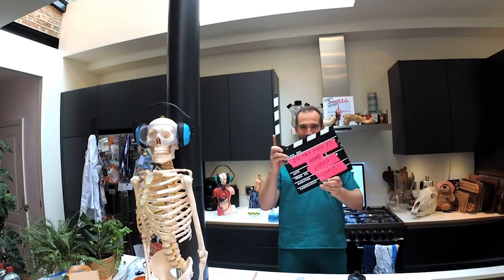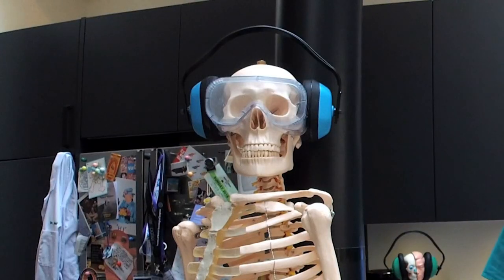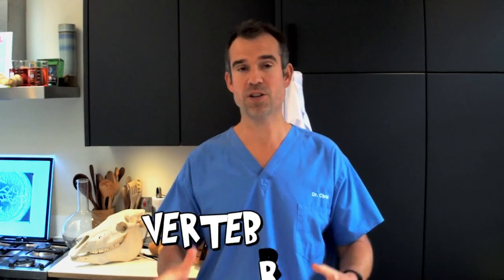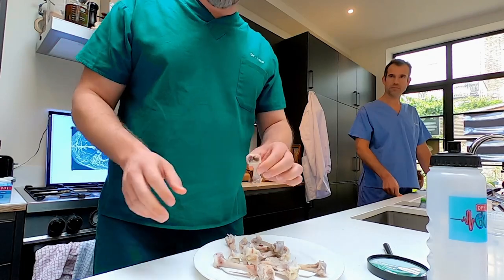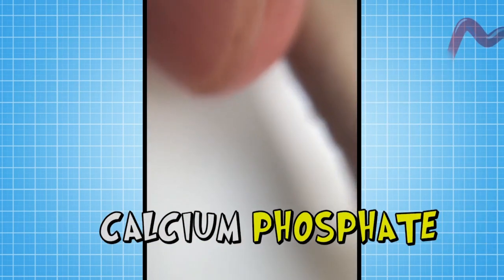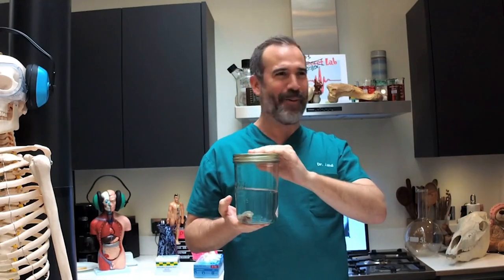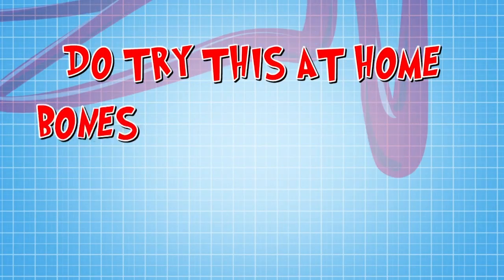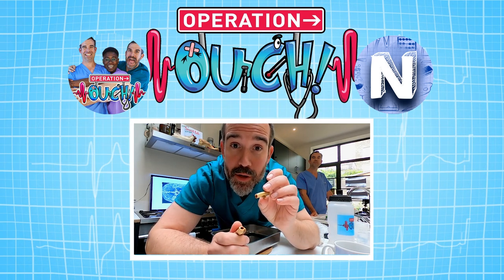How Strong are Your Bones? 🦴 | Science for Kids | Try this at Home | Operation Ouch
Do you know how many bones you have in your body? Or where the largest bone in your body is?  Dr. Chris and Dr. Xand answer all your questions about bones!

PART 1 of experiment:
For this you will need: 1 jar, 1 pair of tongs, 1 chicken bone, distilled vinegar

PART 2 of experiment:
For this you will need: 1 chicken bone, a baking tray, an oven, oven gloves

Do Try This At Home Season 1: Episode 1 - Bones